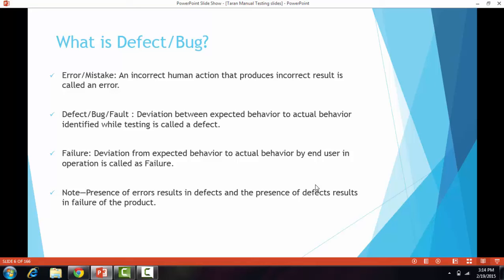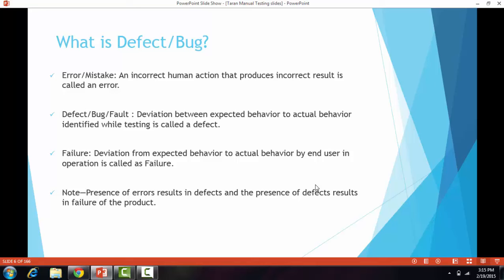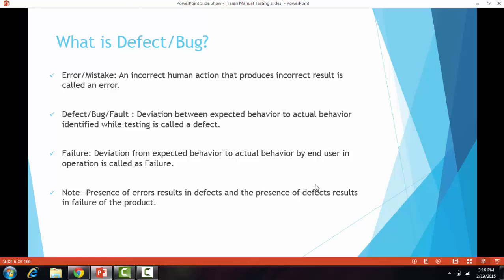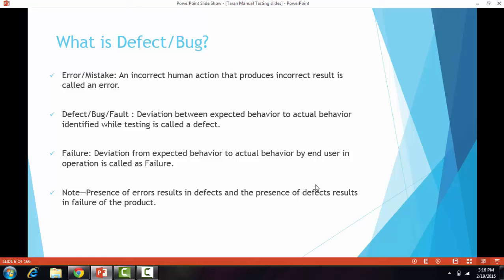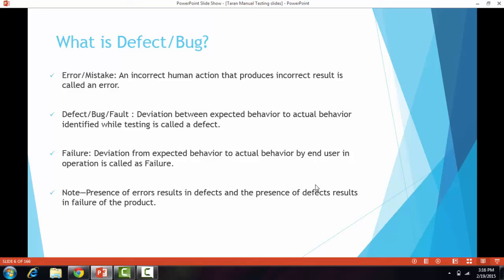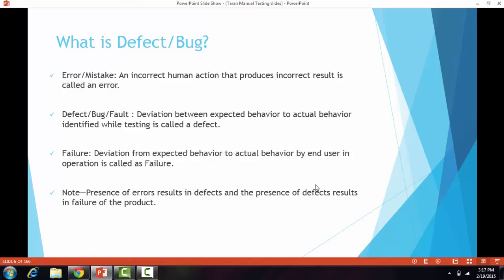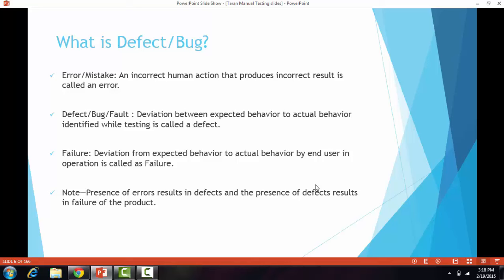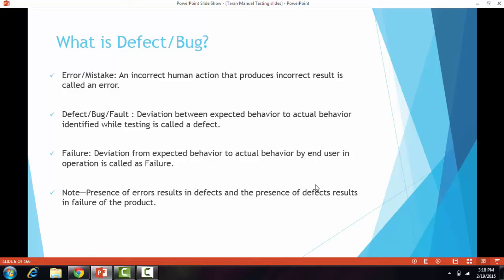Difference between Error, Defect, Bug and Failure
This session explains the difference between Defect, Error and Failure in Software Testing.